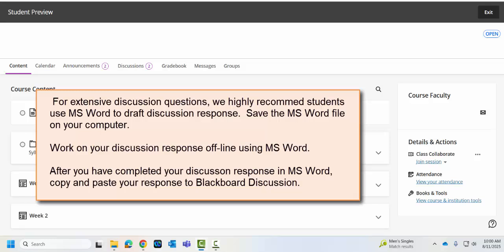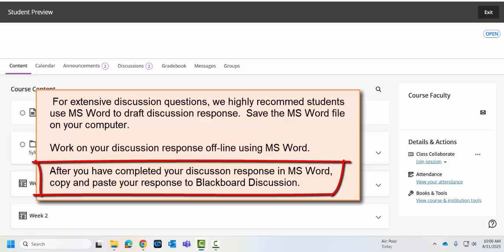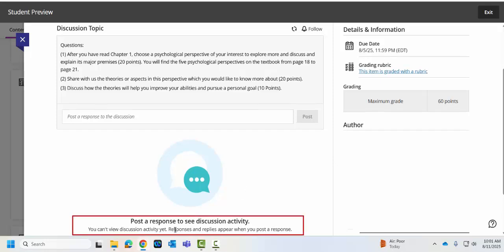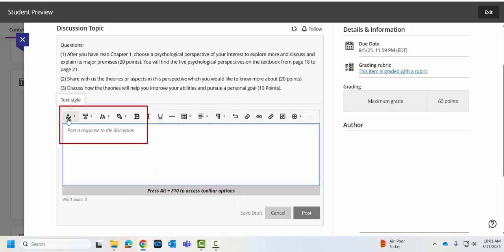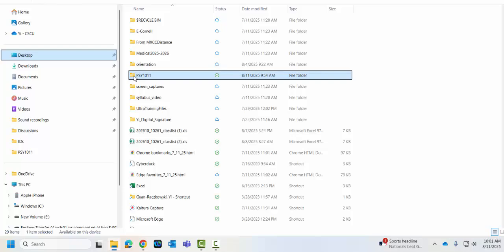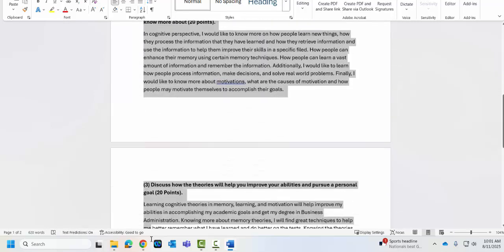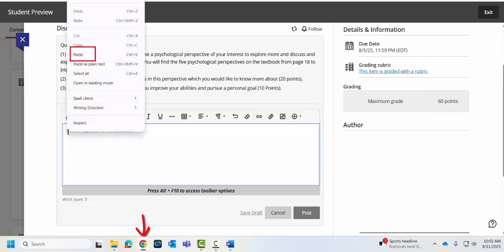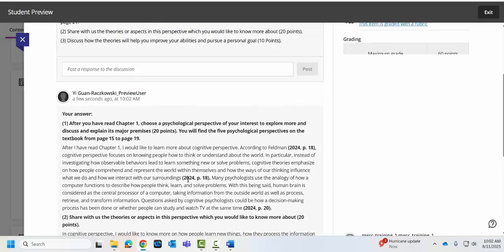Blackboard Ultra Tutorials - Post Discussion Response from MS Word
When you need a good amount of time to answer discussion questions, we highly recommend that you compose your answer in MS Word and save a Word file on your computer. From the previous tutorial we showed you how to copy the discussion questions from Blackboard to a MS word file on your computer.  This tutorial shows you how to copy your discussion response from a Word file to a discussion topic.

After you have completed your discussion response, you will log on to Blackboard and go to your course.  You may go to the discussion topic from the navigation bar, a folder, or a learning module.  This tutorial shows you how to get to the discussion topic from a learning module.

1. Click on the learning module Week 1. You see the discussion topic.
2. Click on the discussion topic title to enter the discussion page. Your professor may set up the discussion to allow students to post a message first before seeing other messages.
3. Click on Post a response to the discussion text. You have opened up the Content Editor.
4. Click on the File Explorer (the yellow folder on the window's task bar), locate your Word file. Double click on the file to open. Highlight your response, select Copy. You may also use CRTL and C keys on your keyboard to copy the text.
5. Go back to Blackboard by clicking on the Blackboard tab. Go to the Content Editor. Right-click on the text box and select Paste. You may also use CRTL + V keys on your keyboard to paste the text.
6. Click on Post. Your response will be displayed as the first message right underneath the description box.